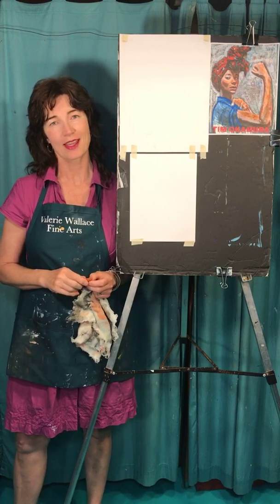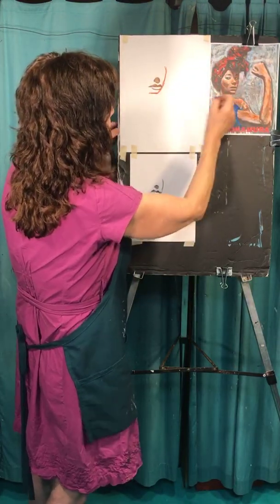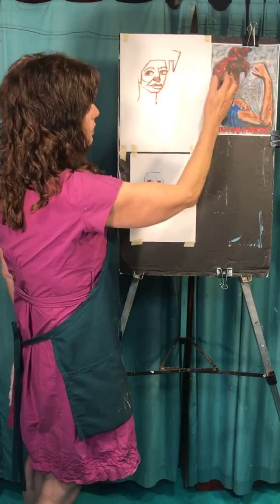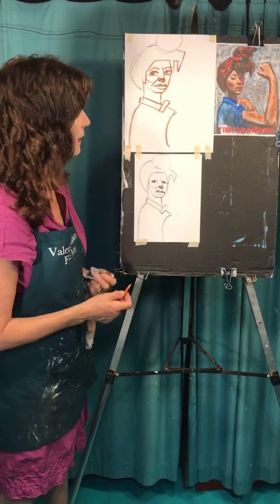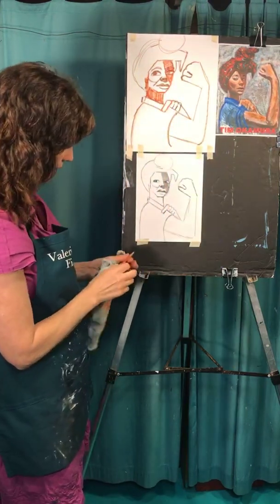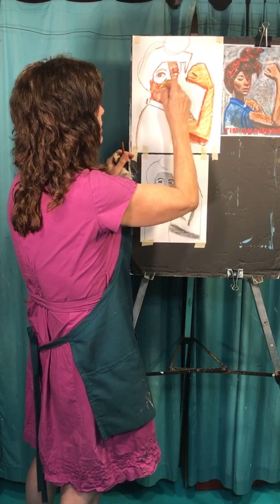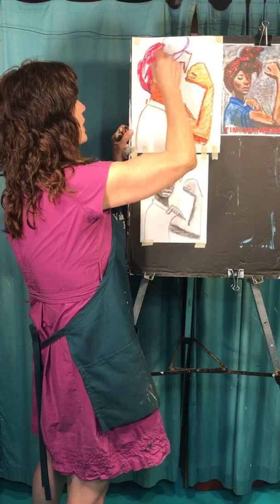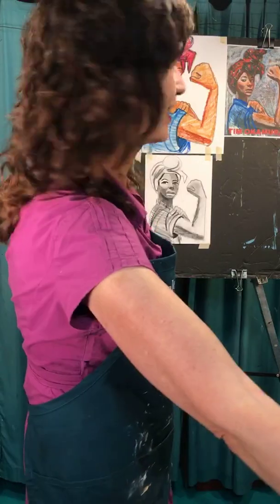"We Can Do It" by Tim Okamura Drawing Class with Valerie Wallace Fine Arts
Drawing Classes with Valerie Wallace Fine Arts,
RISD graduate, and art teacher
QUICK paced for kids, and designed for BEGINNERS, there are also TIPS and TRICKS that appeal to the more experienced.
All sorts of different subjects to spark the interest of anyone!